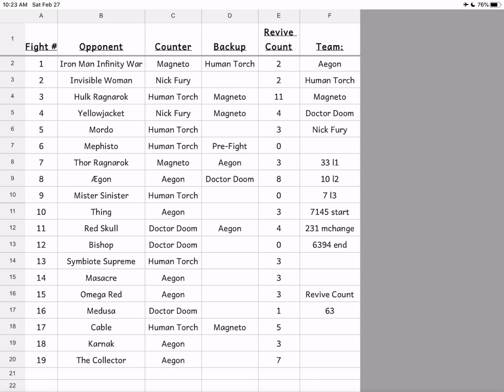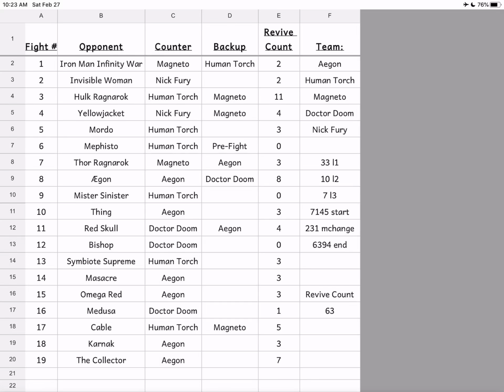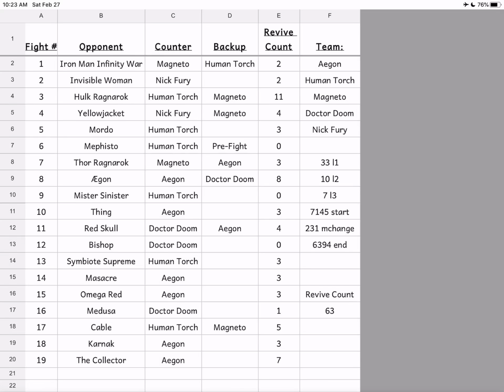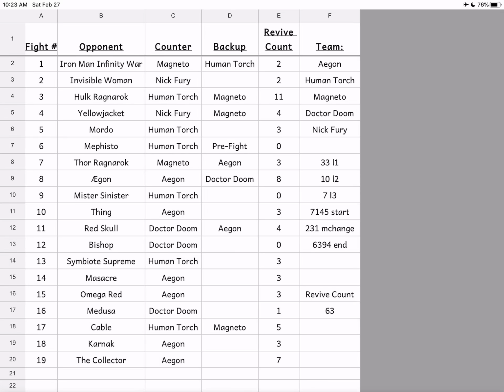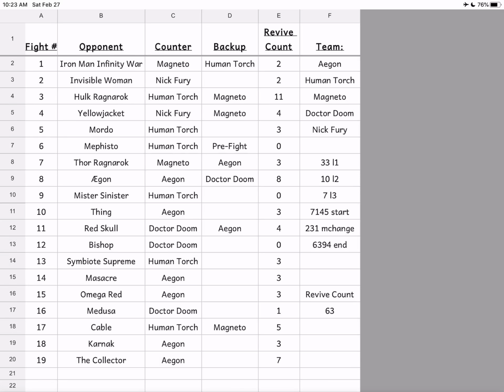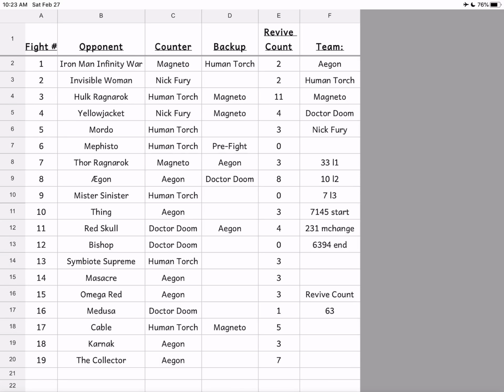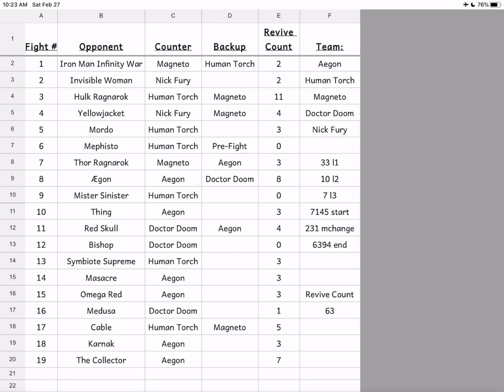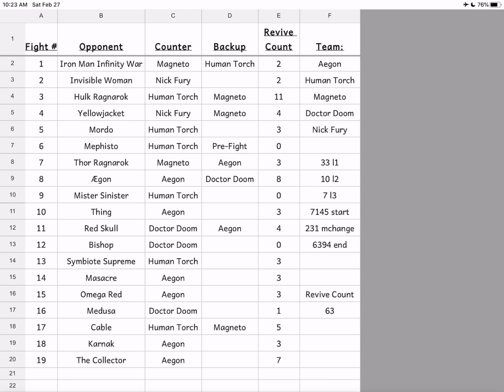MCOC Abyss Path 5 Guide and Breakdown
Here's the guide for path 5 of the abyss. I assume you have aegon, and it is highly preferable that you have magneto as well. Going fight by fight, I describe the best strategies and counters for each matchup, as well as my personal revive expenditures on each fight, which should help tremendously in your run of Path 5. This is the end of my abyss guides, or at least the path-by-path ones! Maybe I'll do a 100% review. Hope this helps! Enjoy!